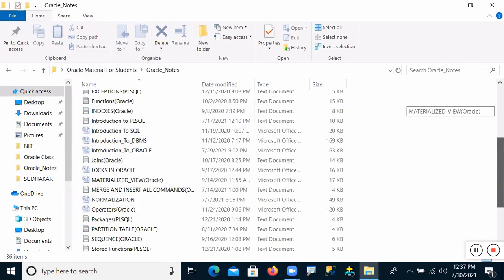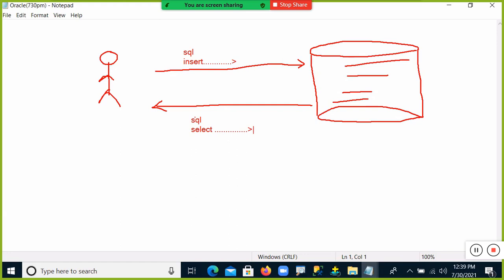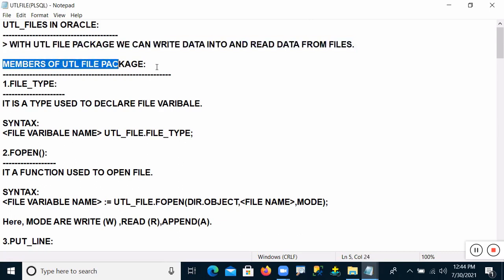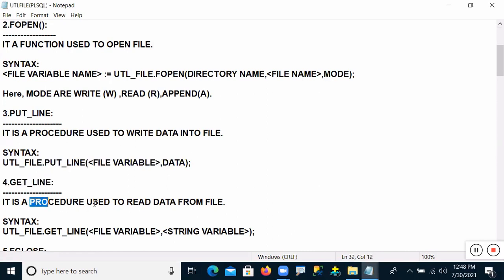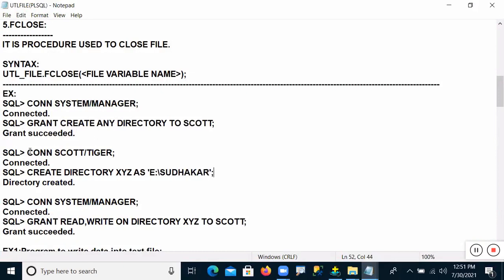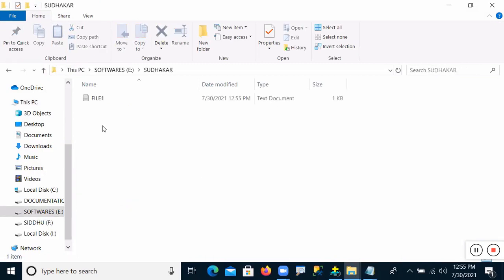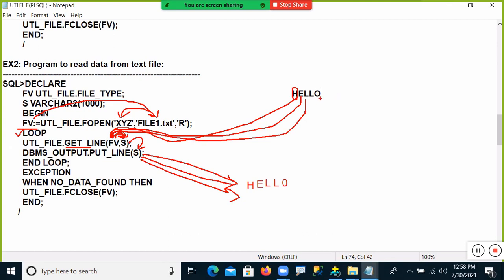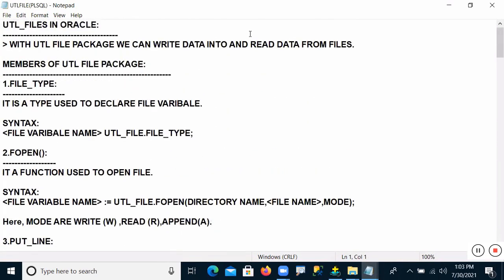65 UTLFILEPLSQL 30thJuly2021